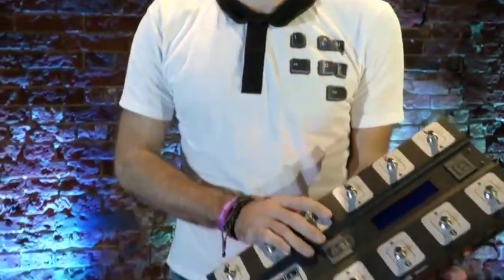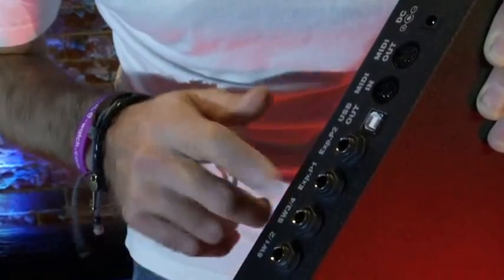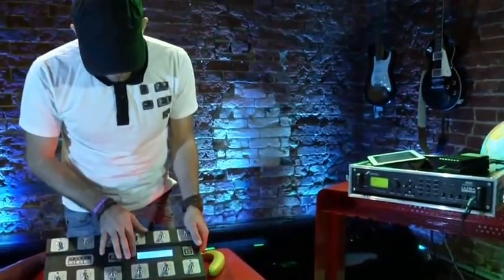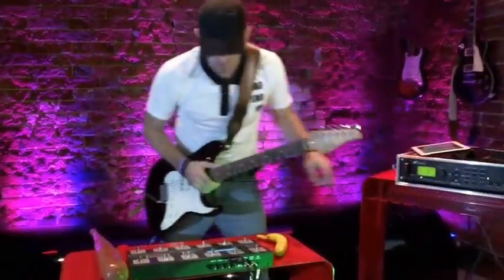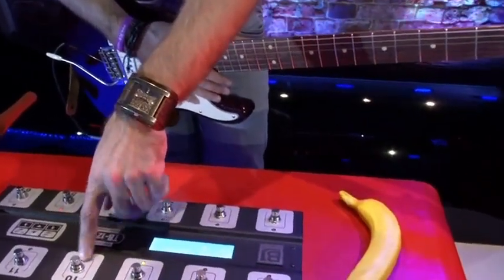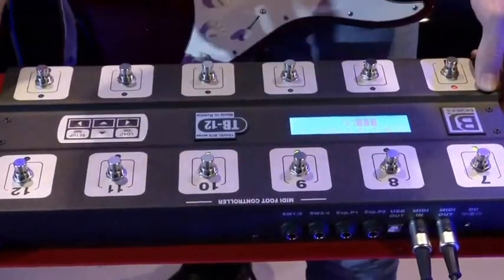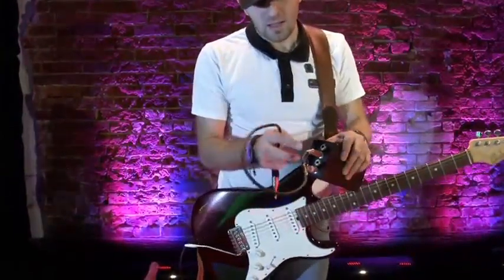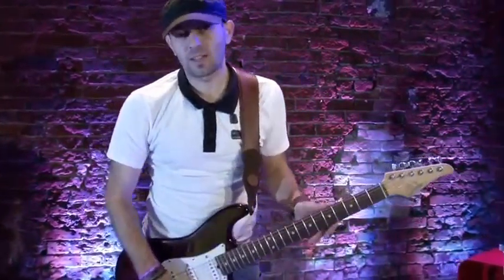Review TB-12 with Axe Fx Ultra from Sergey Zuev